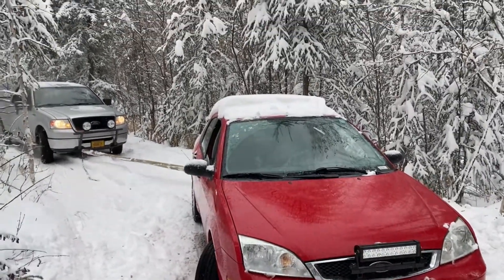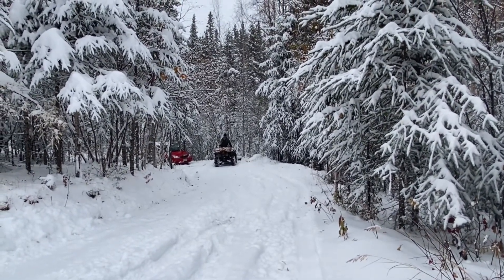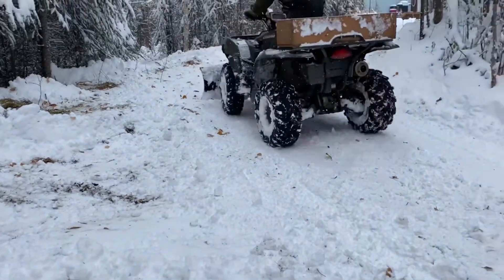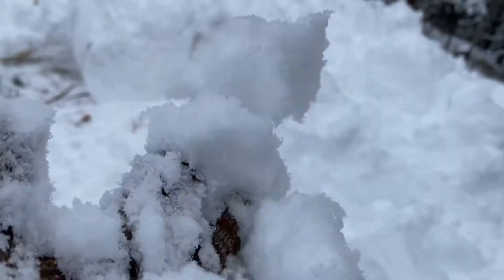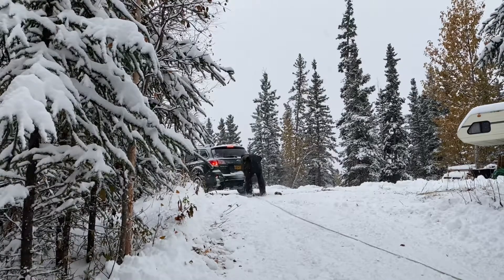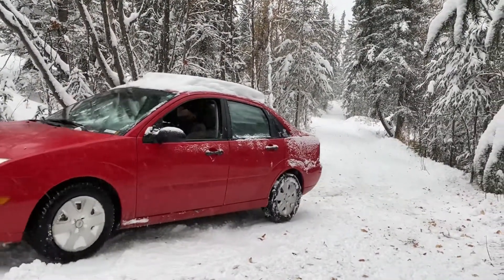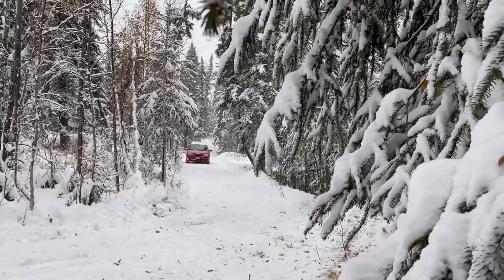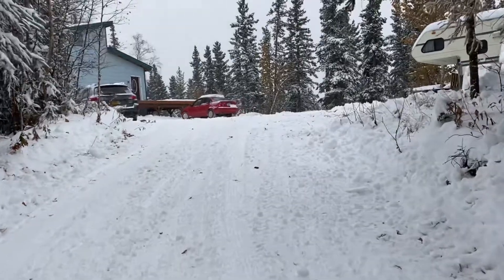Stuck In Snow | Snow Plowing | One Of The Things We Have To Deal With In Alaska | September 2021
Musician: ASHUTOSH